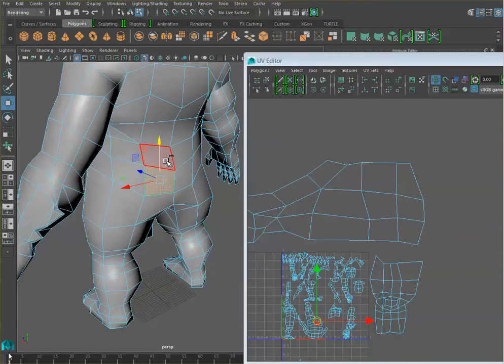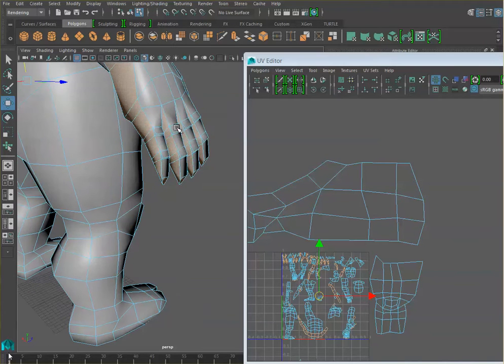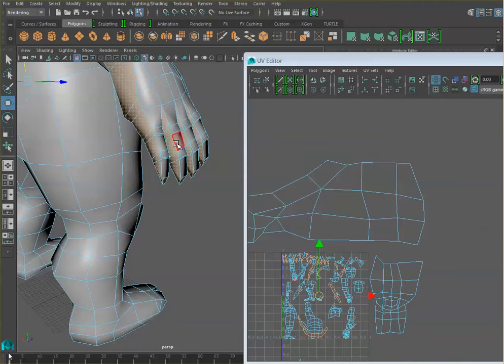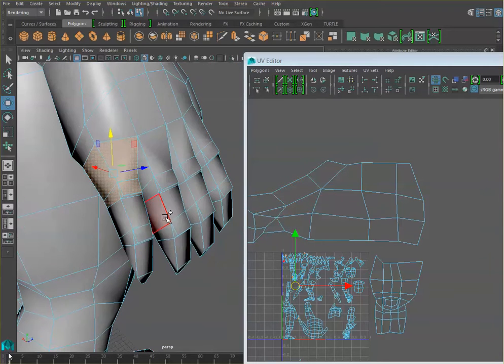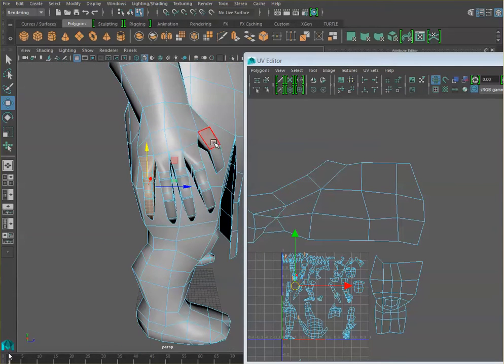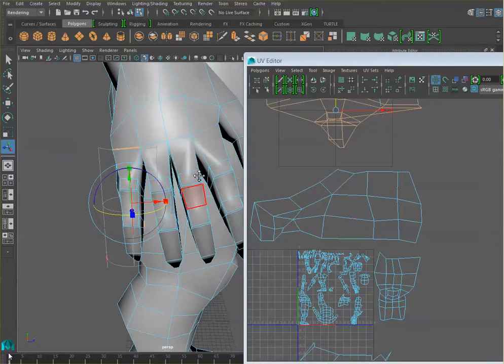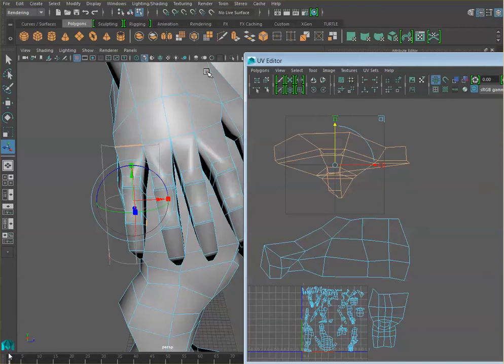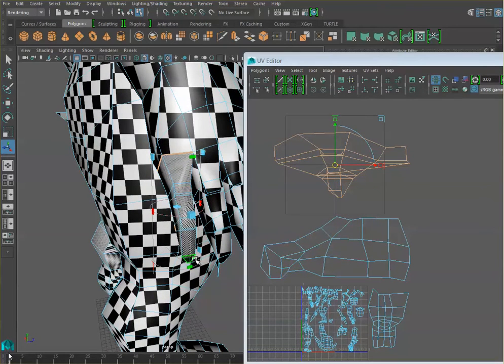Character UV Map Maya Part6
This video series shows you how to uv map a low polygon character using Maya.